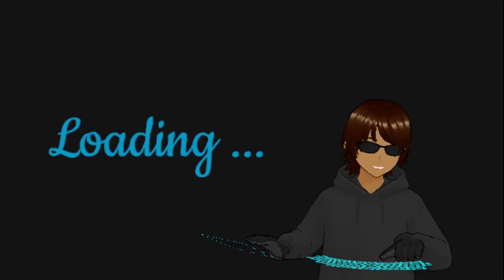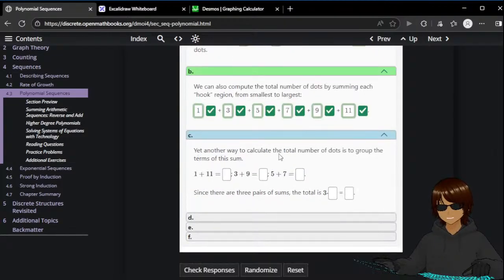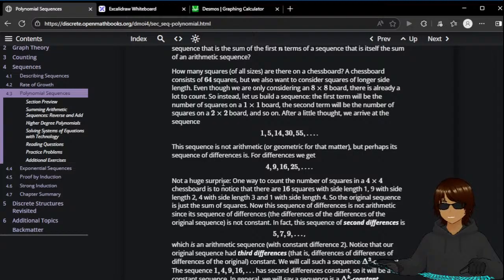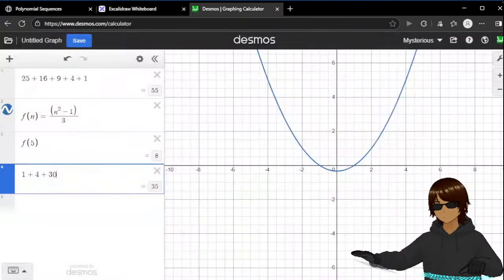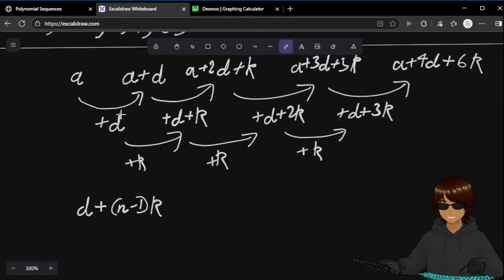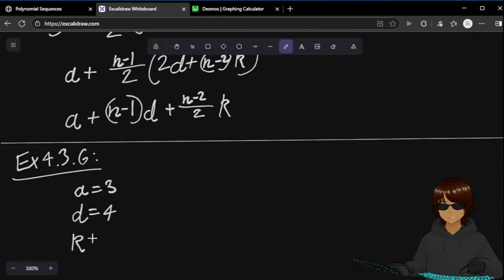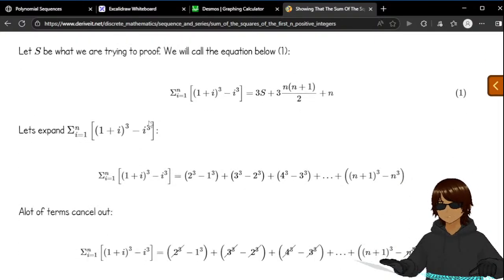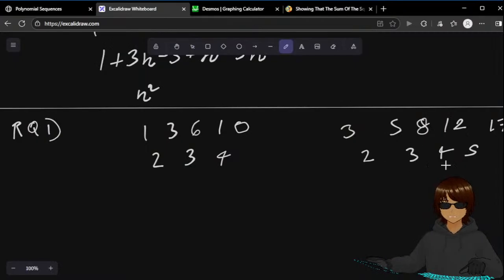Polynomial sequences | Learning discrete maths (Part 14)